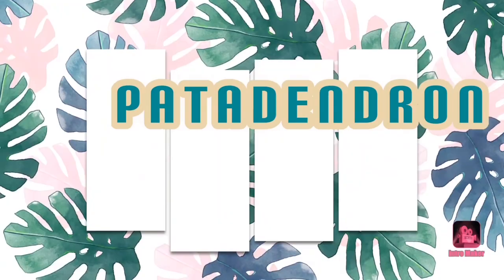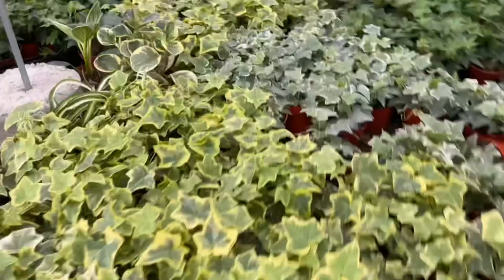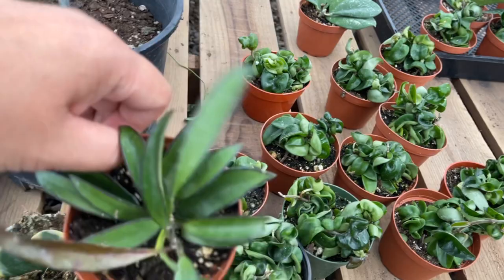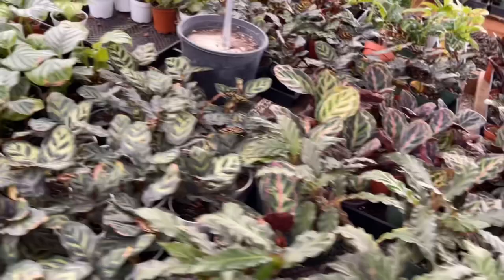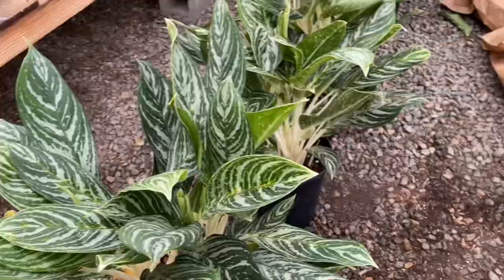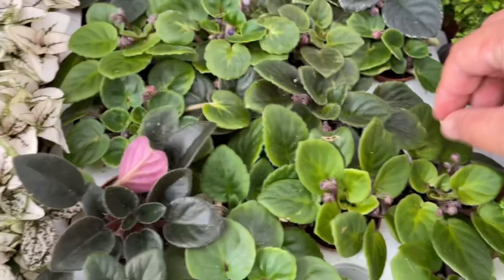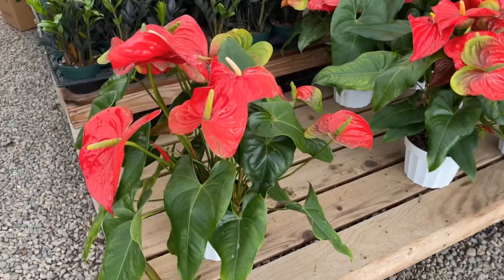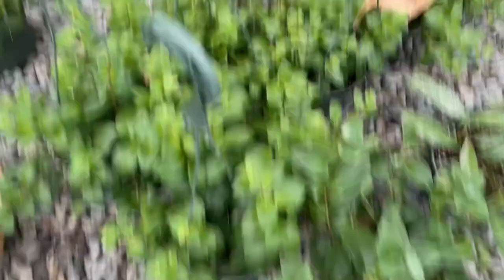Buy This, Don’t Buy That | Plant Beginners, Shop With Me! Literally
This video is like me a plan t enthusiast taking you, a novice or pre-plant plant parent plant shopping! Buy this, don’t buy that… watch out for the traps!

I have an Amazon storefront of my favorite planty things! Peruse!